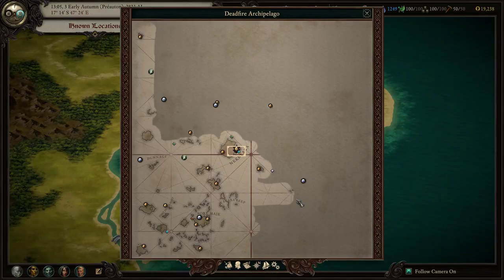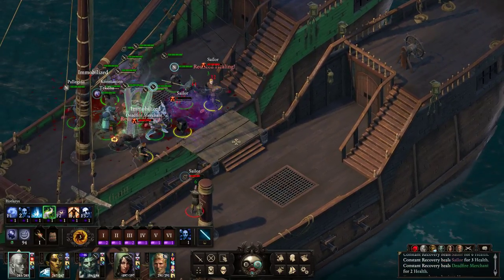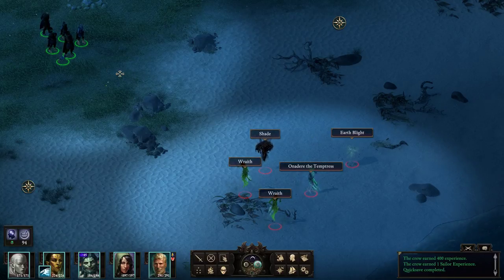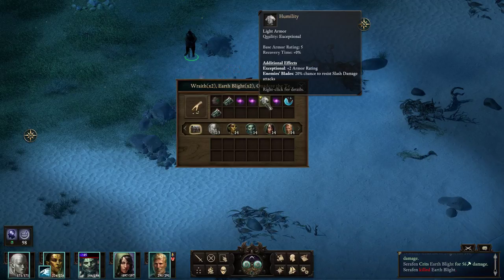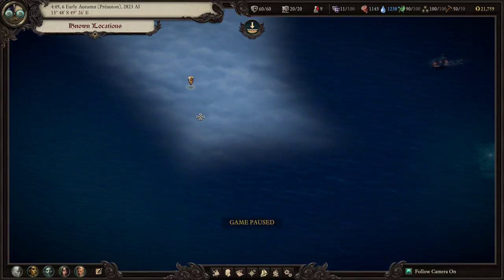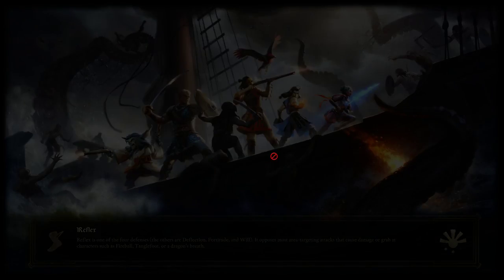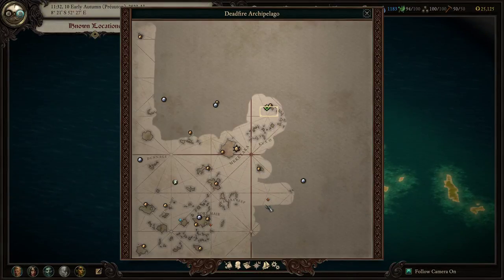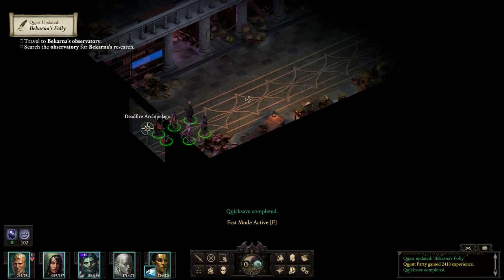Lets Play Pillars of Eternity 2 Deadfire Gameplay PC Walkthrough Part 49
Lets Play Pillars of Eternity 2 Deadfire Gameplay PC Walkthrough, Review of Pillars of Eternity II Deadfire Game. This Pillars of Eternity 2 Deadfire Lets Play, include the Story, Characters, Combat, Tips, Serves As A Guide To Get Started.